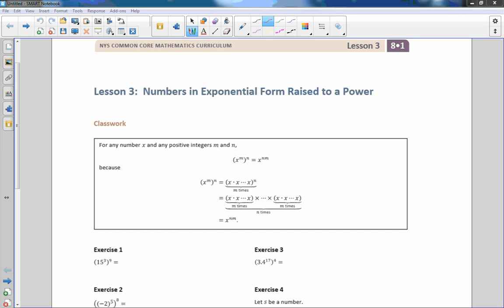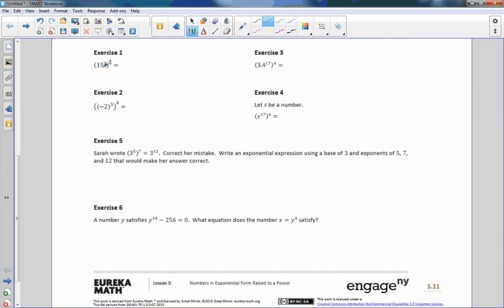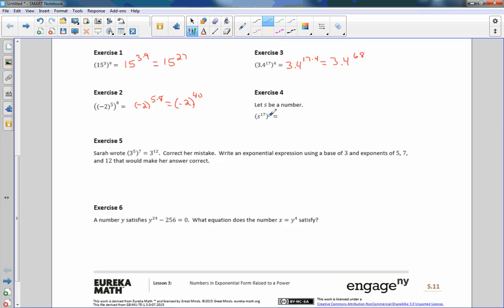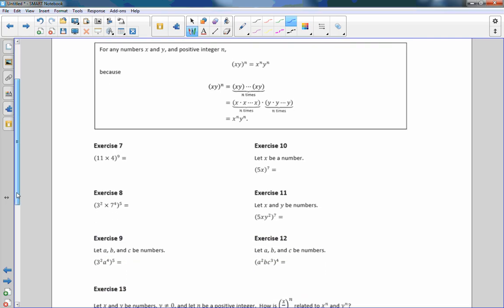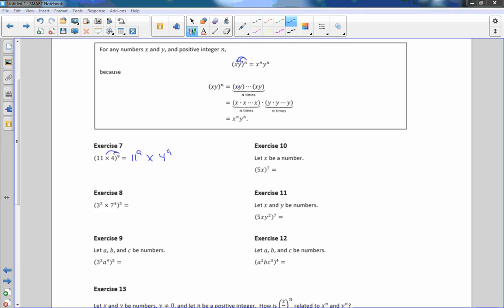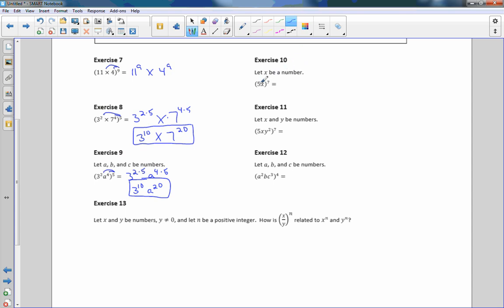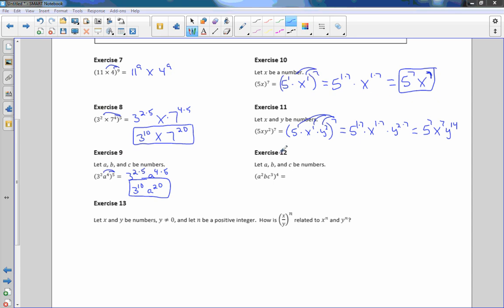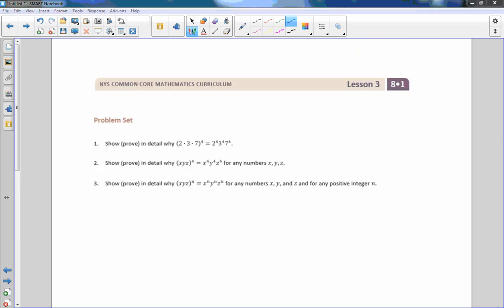Math 8 Module 1 Lesson 3 Video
Numbers in Exponential Form Raised to a Power